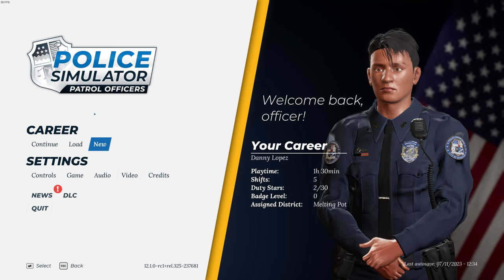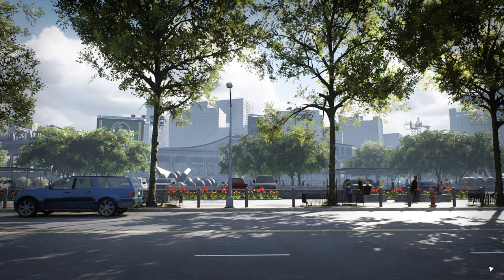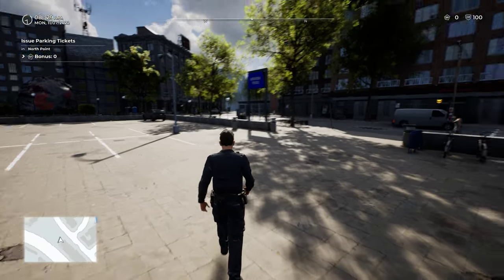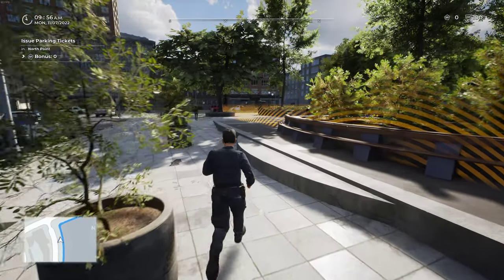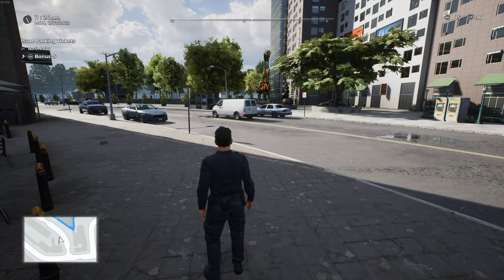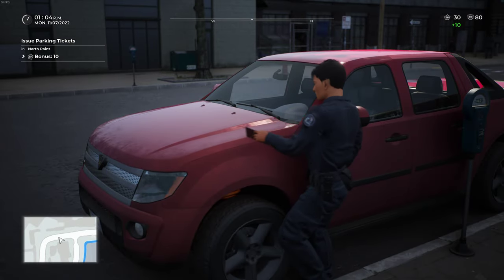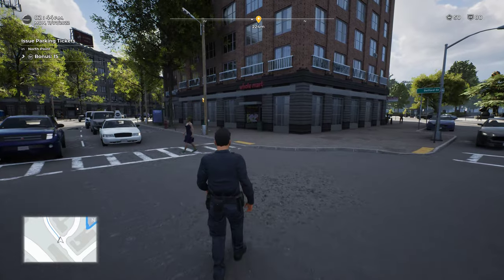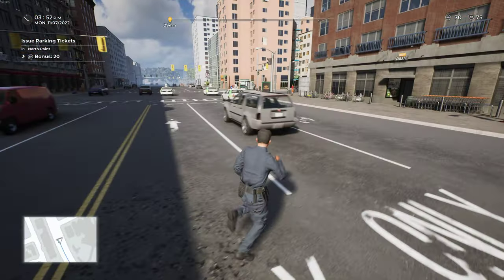Let's Play Police Simulator Patrol Officers Episode 1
Part 1 of our series on playing Police Simulator. Non scripted gameplay, what yousee is what you get!

This is the PC Version

Welcome to Brighton! Join the police force of this fictitious American city and experience the day to day life of a Police Officer. Start with citing violations and giving out parking tickets, then work your way towards shouldering more responsibilities. Be part of the community of Brighton, get to know your neighborhood and handle daily police work to fight crime during your shift. Always be tough, but fair: respect the law and gain more experience to unlock more neighborhoods, districts and duties.

POLICE SIMULATOR: PATROL OFFICERS includes a dynamic traffic system that organically creates the traffic flow and car accidents, as well as emergency situations that can randomly pop up during your shift. Be ready to react at a moment’s notice! In the Open World of Brighton you will be able to choose neighborhoods for your patrols and make sure to keep them safe. Patrol through three unique districts with several neighborhoods each. Every single one has a distinct flair, from the high rises of Downtown to the historical buildings of Brickston.

With progression and unlocking new districts, additional duties will also be revealed. Start with ticketing duty and finding wrongfully parked cars, but be prepared to take care of accidents that may happen right in front of your eyes. In a living and breathing city, many different duties may be encountered. Stop drug deals taking place in the local park, or chase graffiti sprayers illegally tagging walls. Be prepared for anything - even if it is just a car blocking a bus stop. Every duty is your responsibility.

With the Intuition System your police officer will be able to pick up important clues during witness interrogations that could lead you to resolve situations the right way, so make sure you pay attention to everything being said and done. POLICE SIMULATOR: PATROL OFFICERS offers a Simulation mode for experienced players looking for the most authentic experience, as well as a casual mode for those looking for a more relaxing patrol in the streets of Brighton.

Traffic system that organically creates accidents, speeding vehicles, traffic jams and other traffic violations like crossing a red light and more
Three districts with several neighborhoods, each with their own unique flair
Various duties ranging from car accidents, parking regulations, emergency callouts, to finding drug dealers or graffiti sprayers
Progression to unlock districts, cars and modes (Standard and Open Patrol)
Casual and Simulation game modes
Intuition System
Single- and Multiplayer modes
Modding support for police uniform and car textures